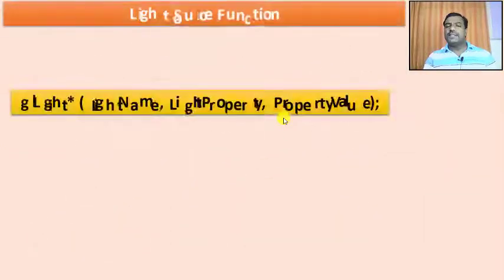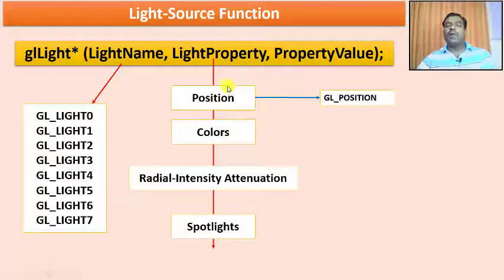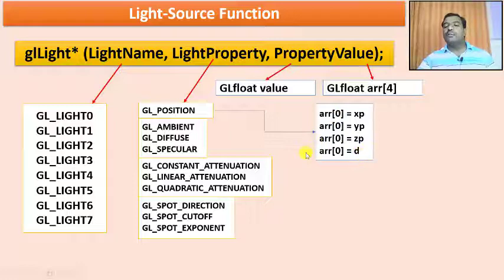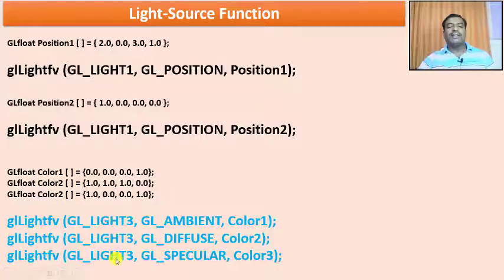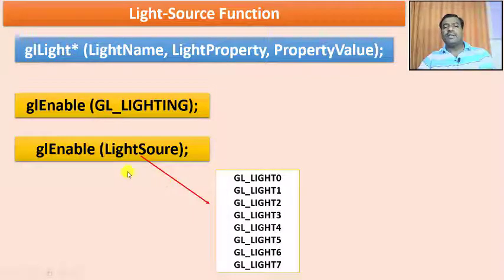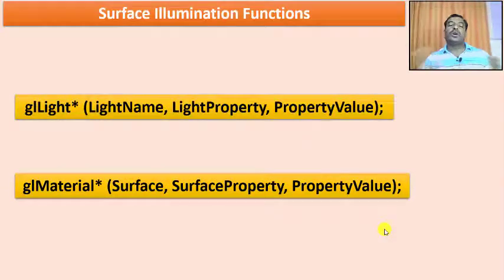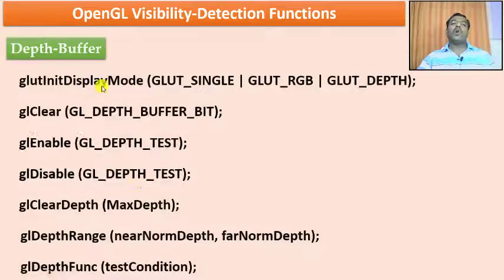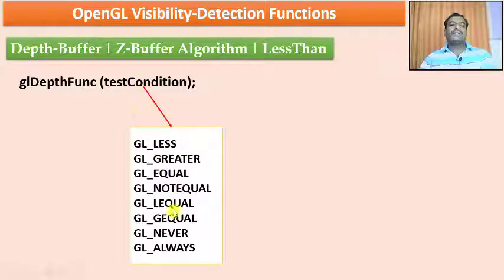Illumination & Visible Surface Detection API's | OpenGL Computer Graphics Concepts | Session-21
1. Light-Source Function
2. Surface-Property Function
3. Visibility-Detection Functions